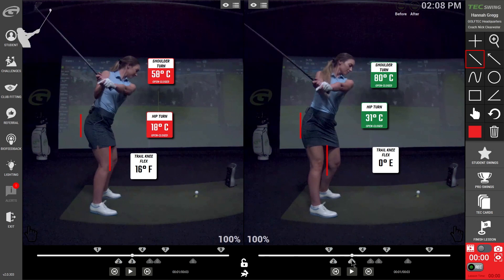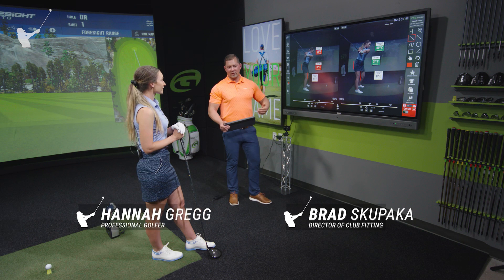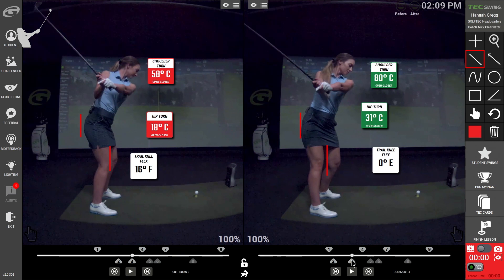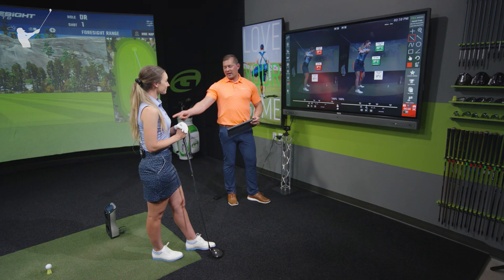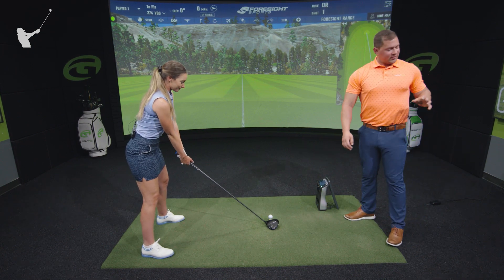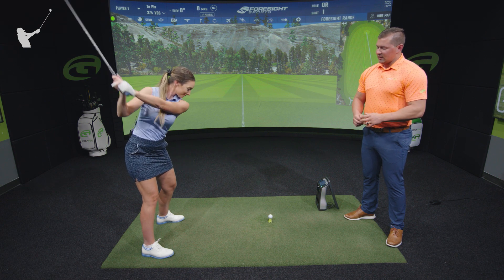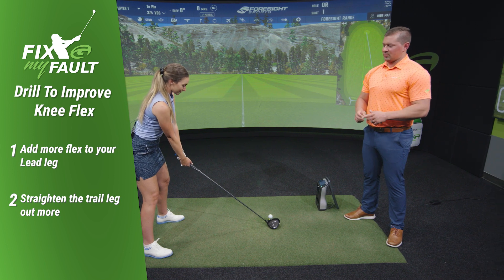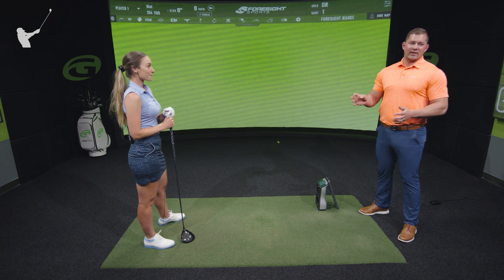Flex HERE 💪🏽 to Increase Clubhead Speed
Weight-shift, turning, bending, and rotation are just a few key terms you always hear when it comes to increasing clubhead speed.

But really, how your knees flex and extend is the key to all of the above and is what truly unlocks max clubhead speed so you can start getting the distance you expect out of your clubs.

In this episode of Fix my Fault, our friend Hannah Gregg helps demonstrate what we typically see many golfers do wrong vs. how to properly bend your knees throughout the swing to achieve your peak clubhead speed.